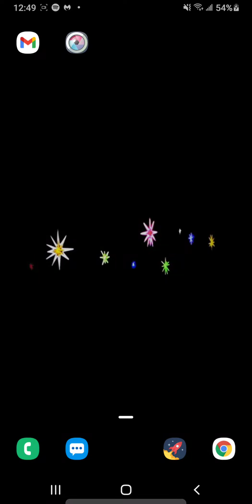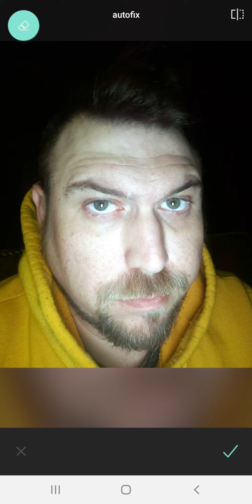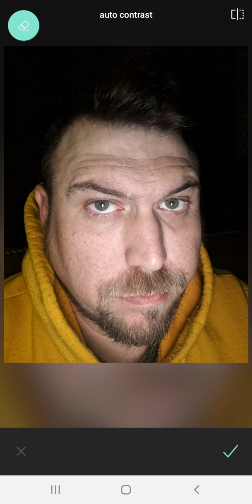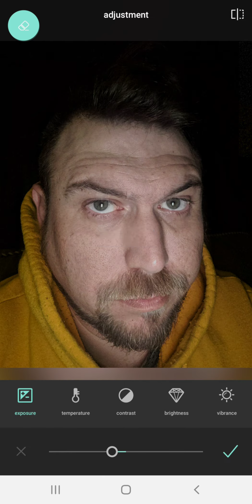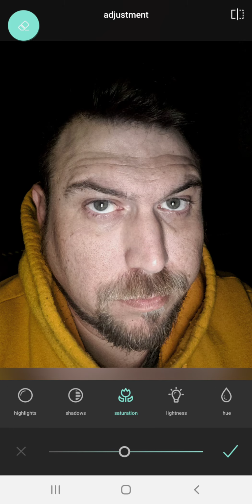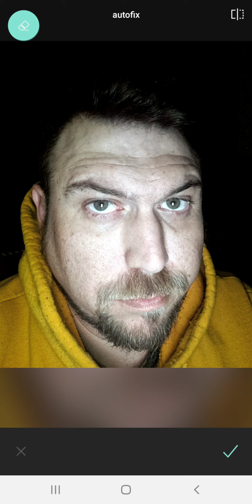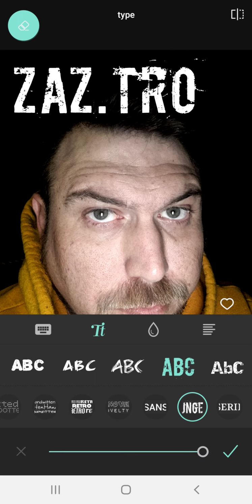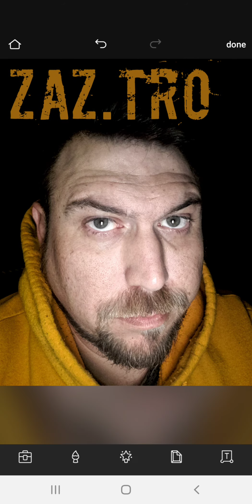Editing in PIXLR